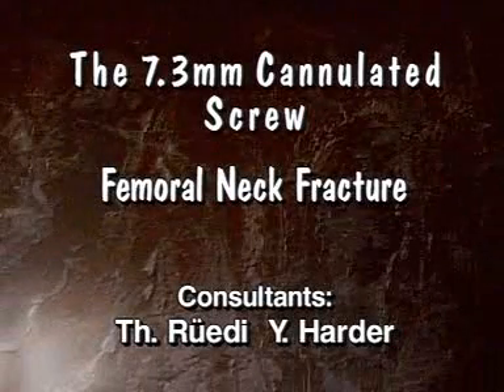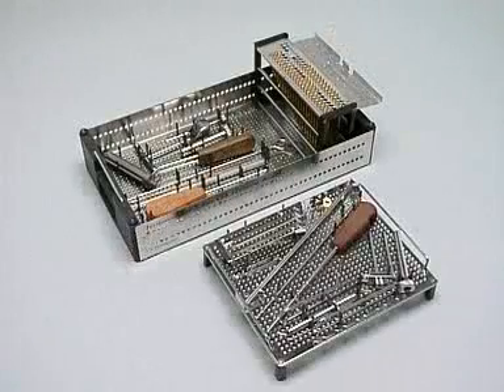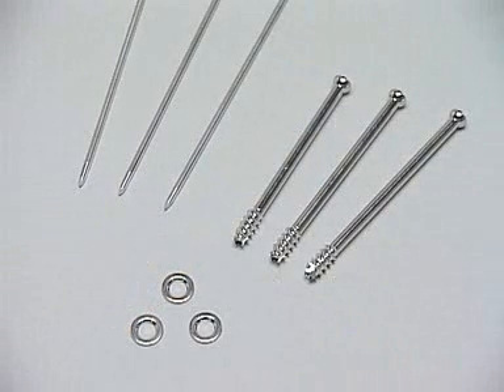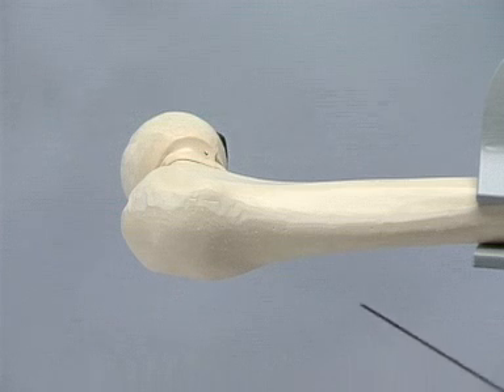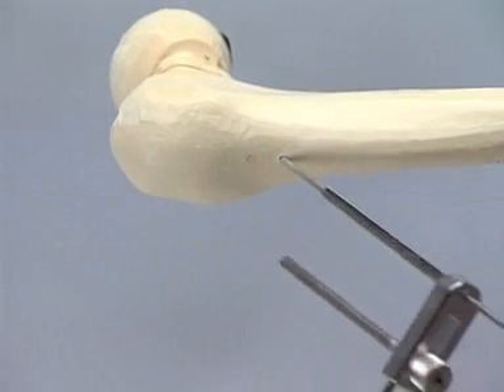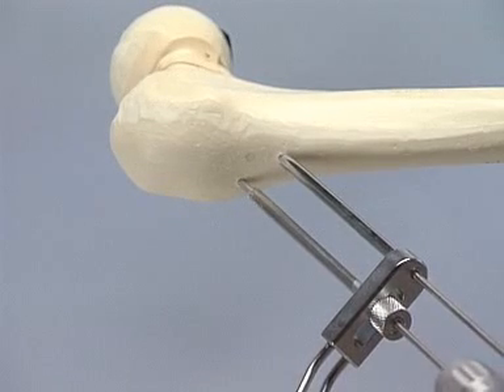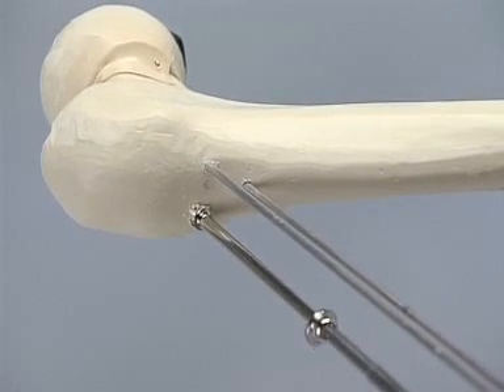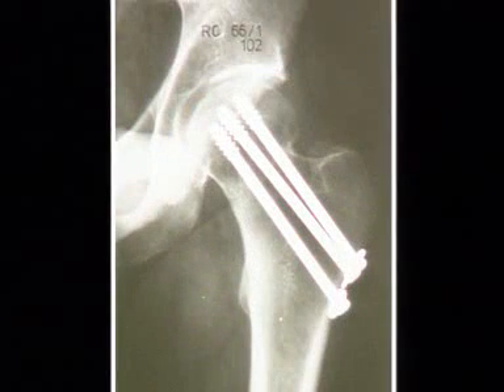The 7 3mm Cannulated Screw Femoral Neck Fracture